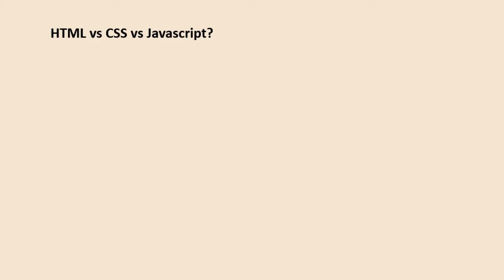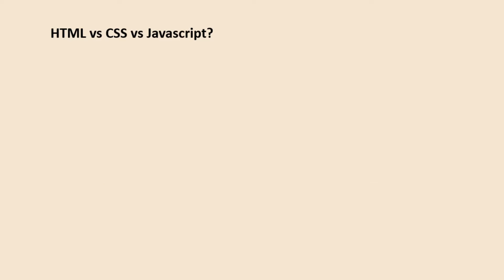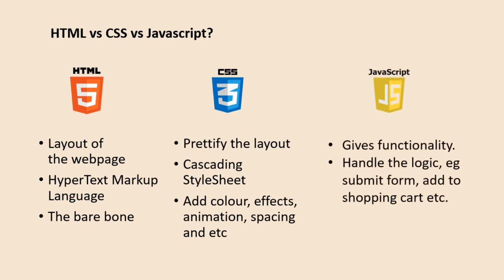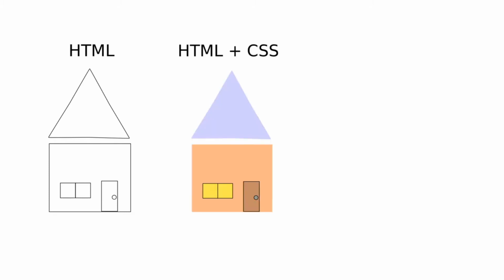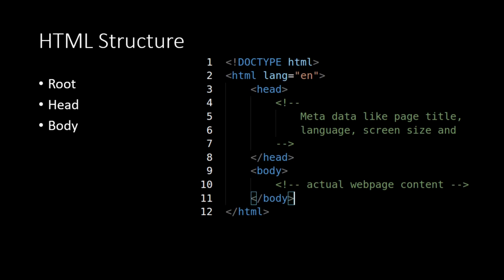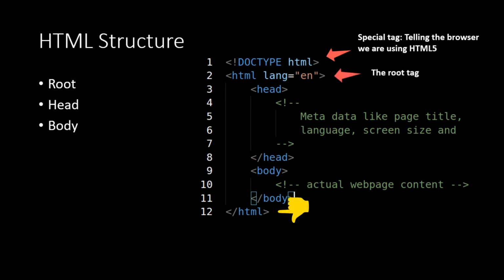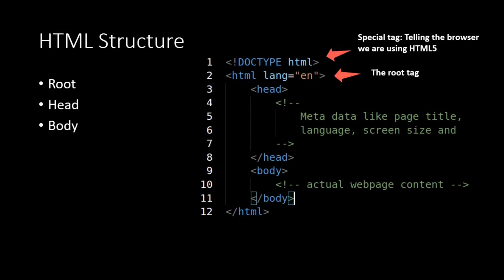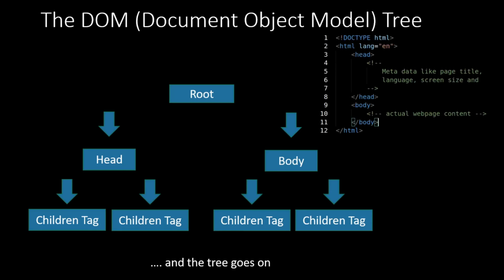Ep02 - HTML vs CSS vs Javascript: How do they work together?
HTML, CSS and Javascript are the building blocks of a webpage. But what are they? Let's learn more about it in depth!